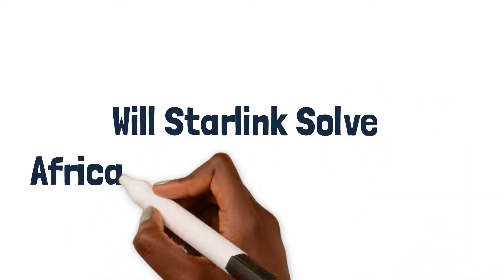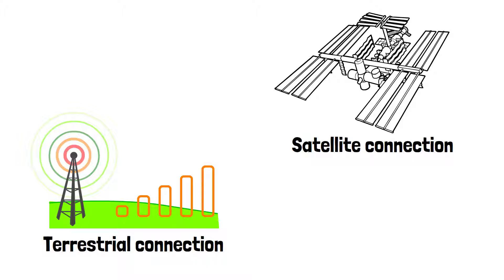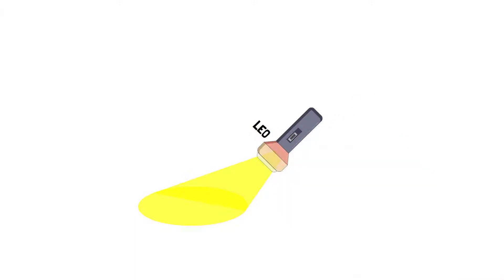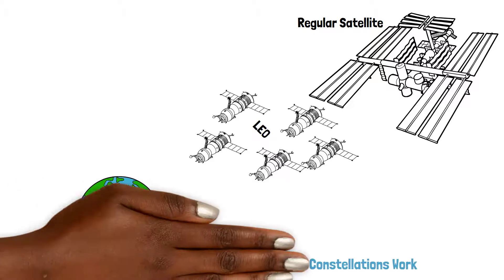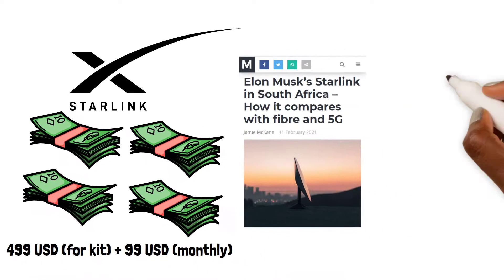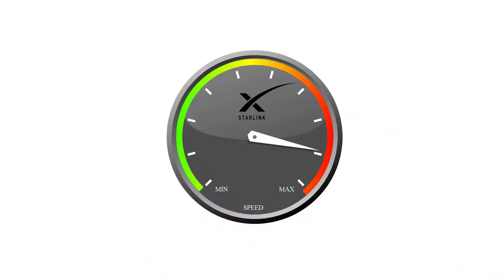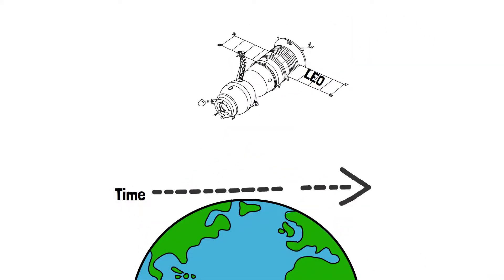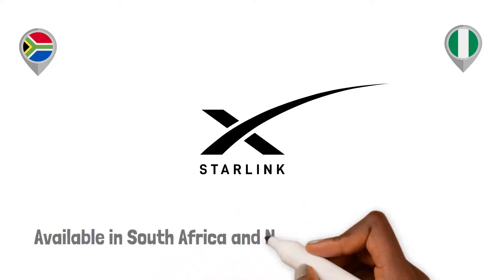Will Starlink solve Africa's internet problems?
Produced by get.Africa: African tech in a language you'll understand.

About get.Africa:
get.Africa is focused on providing unique insights into Africa’s emerging tech scene.

We do this by collecting and curating knowledge, inspiration and background stories, and adding a point of view you’re unlikely to get anywhere else.

Our illustrated YouTube videos address all aspects of the scene, including fintech, AI, startups, telecoms and more.